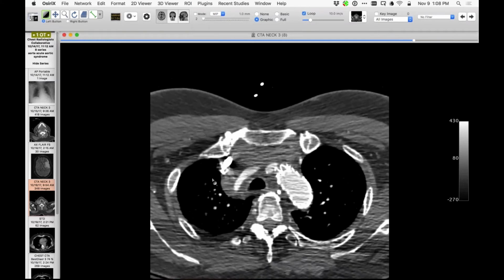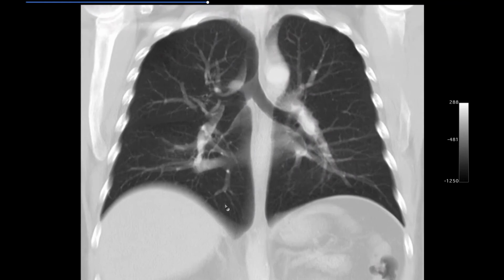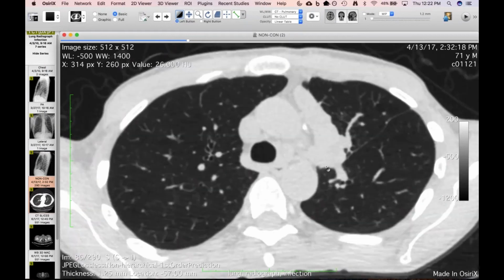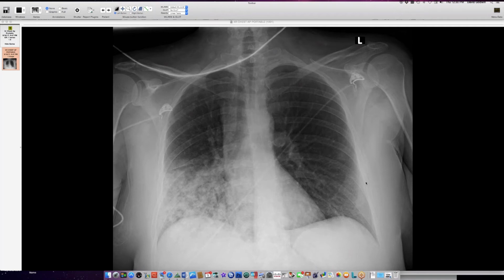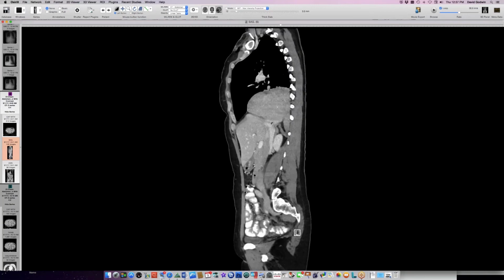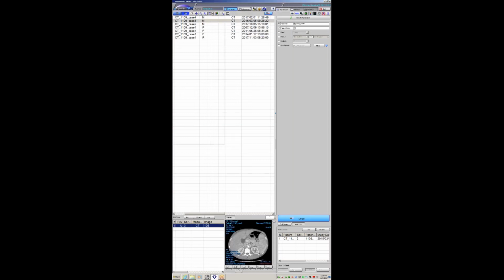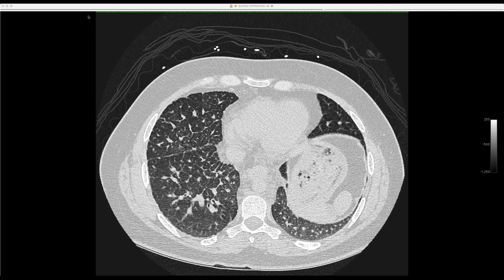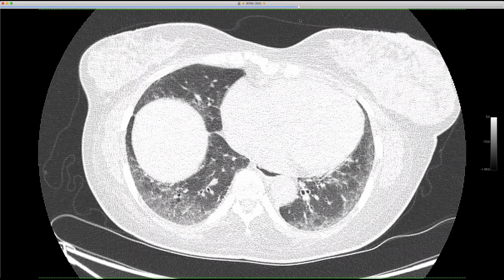STR Cardiothoracic Case Webinar 11/9/2017